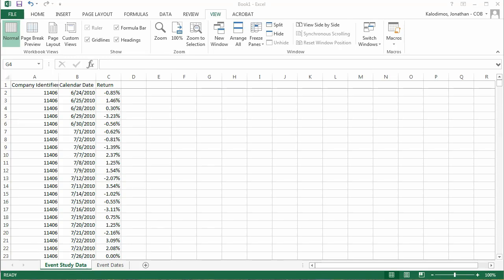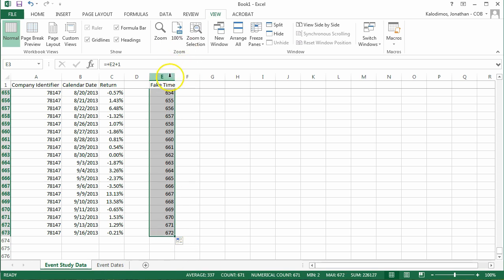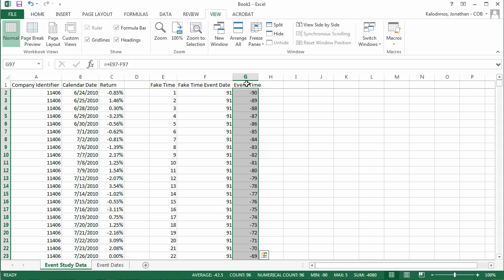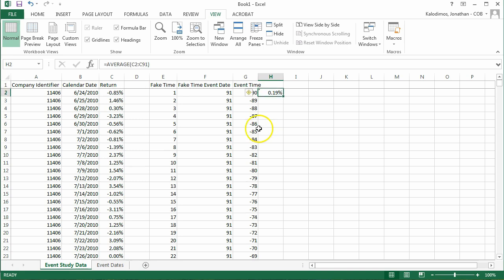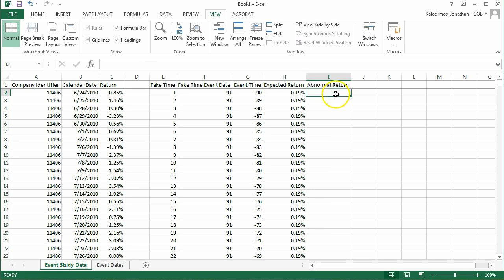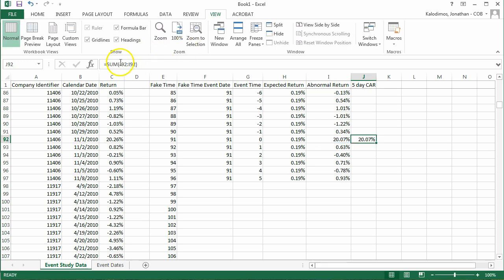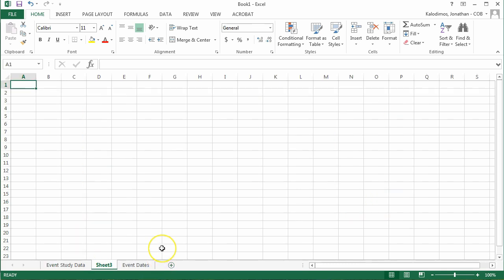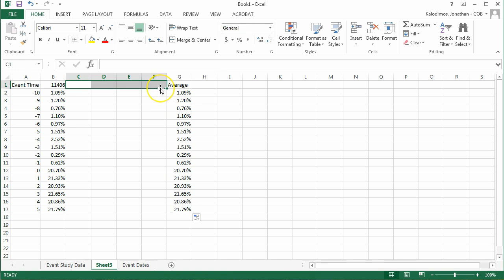Event Study Walkthrough in Excel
This event study in Excel is based on an assignment in my Investments course.

General Recommendations for Finance Reading
Fundamentals of Investments
The Intelligent Investor
A Random Walk Down Wall Street